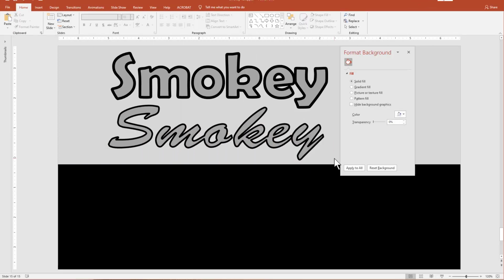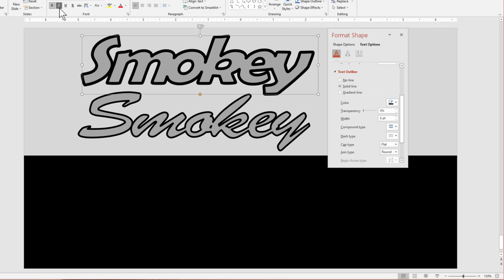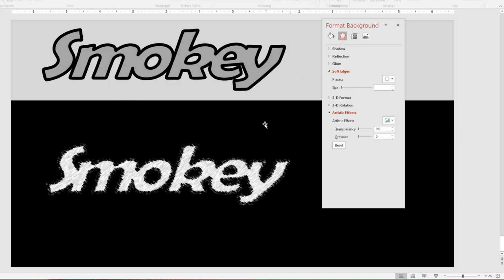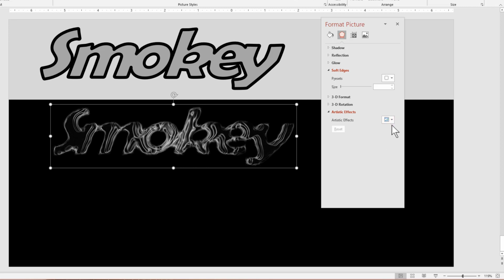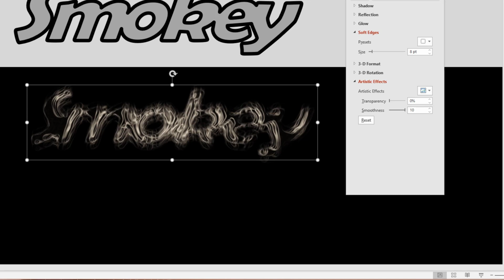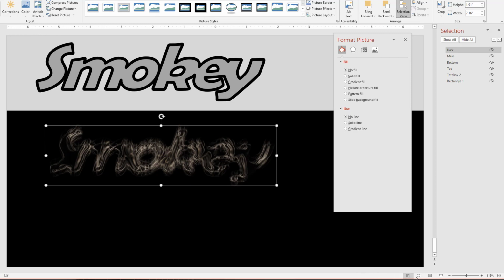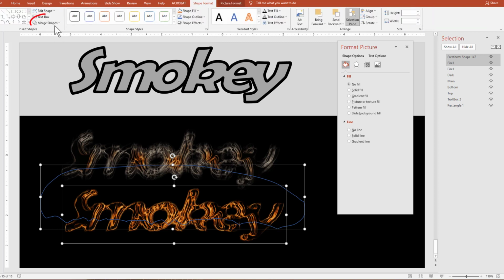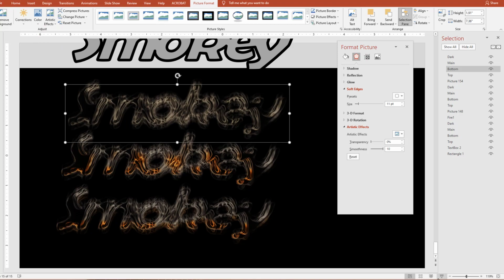Create realistic Smokey Text effect in PowerPoint without Photos!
In this video we will show you how to create a Smokey Text effect directly in PowerPoint without using Photos of Smoke as a background in the text.  In our tutorial the smoke will actually wrap around the letters for a more realistic Smokey effect.  Most of the Smokey effect is easily achieved through the use of PowerPoint's Artistic Effects.  Just about any font can be used so it's not necessary to search online for a specialized smokey looking font.

Intro - 00:00
Modifying the Font - 1:45
Applying the First Artistic Effect - 5:45
Applying the Second Artistic Effect - 8:35
Applying the Third Artistic Effect - 9:50
Adding a Faded Smokey Effect - 11:30
The Selection Pane - 14:10
Creating Depth in the Smoke - 15:15
Adding Some Fire - 17:30
Aligning Items with Selection Pane - 18:40
Adding Fire to the Bottom - 19:40
Comparing Smokey Effects - 22:00
Final Adjustments - 22:40
Conclusion: 23:35